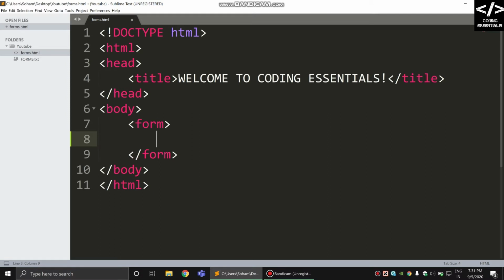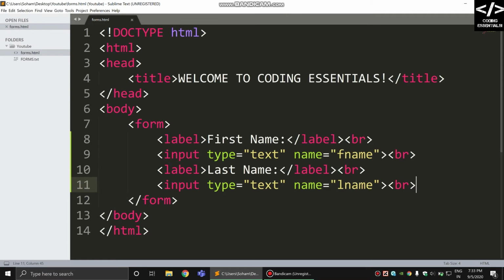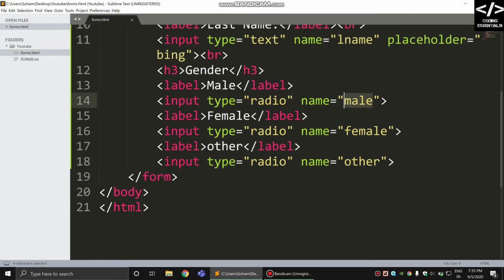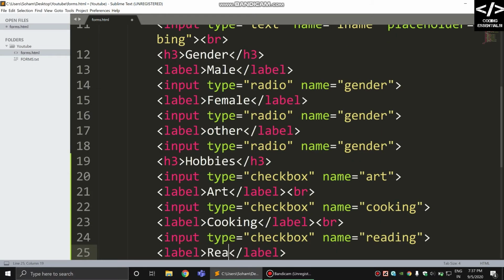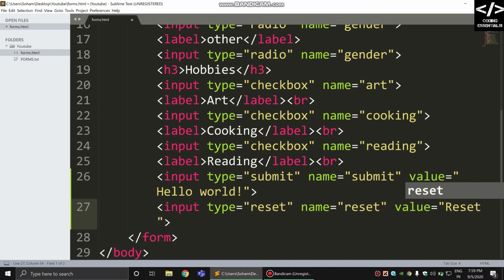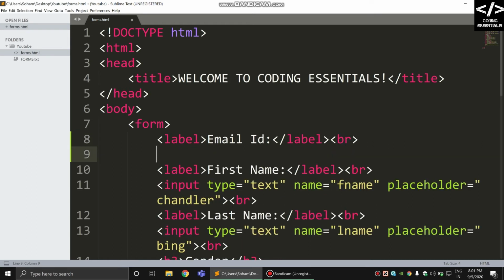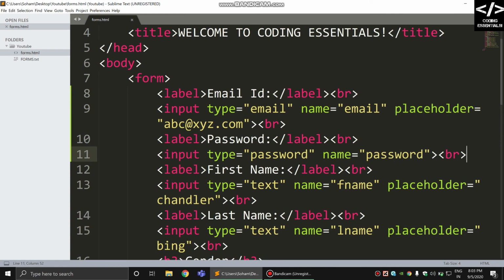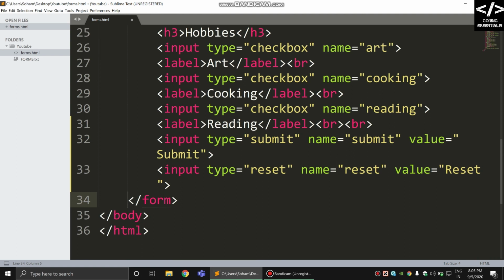HTML Tutorials for Absolute Beginners Part 9 - Form(Part 1)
In this video i will tell about forms and specifically about label and different types of input element.